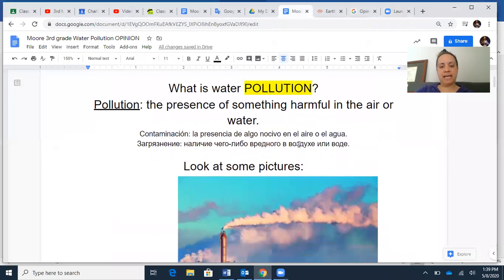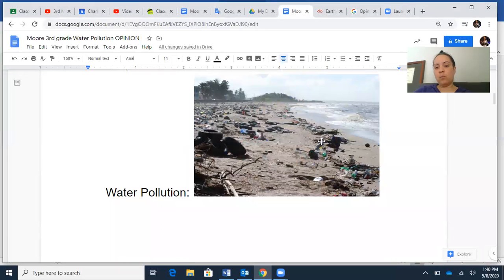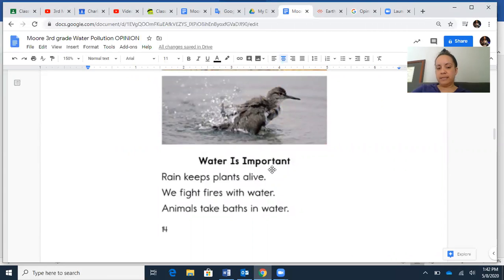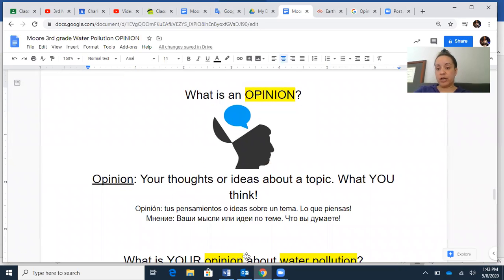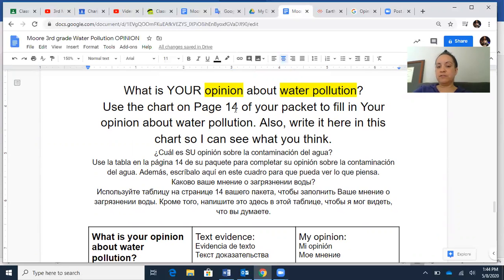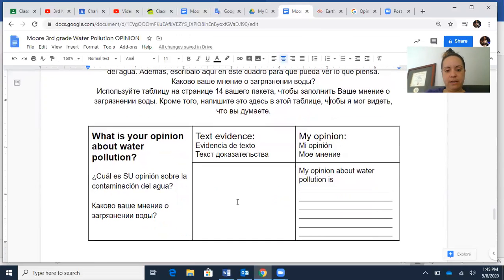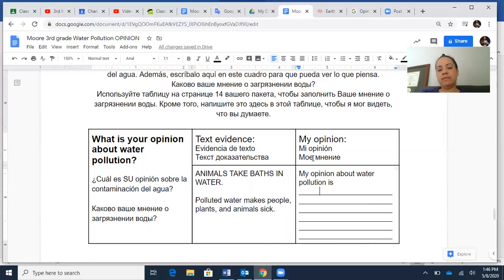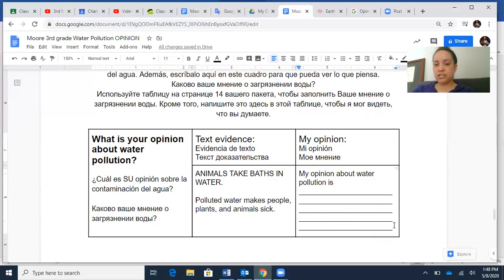Opinion writing about Water Pollution 3rd grade, with Mrs. Moore